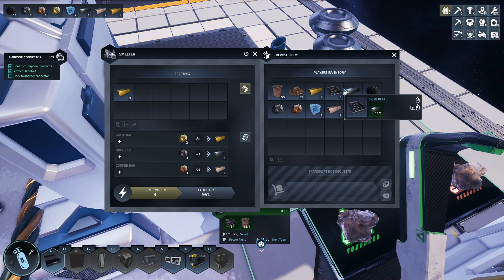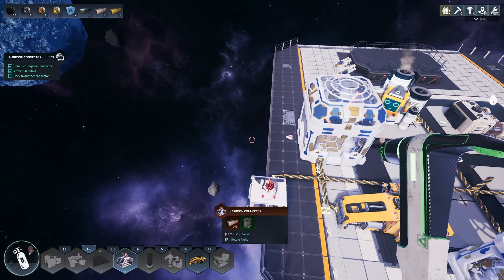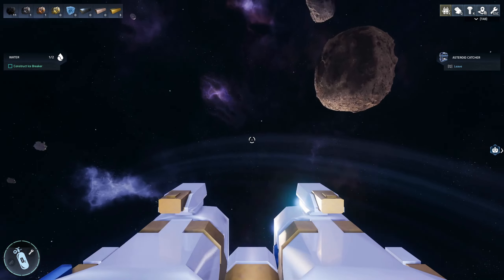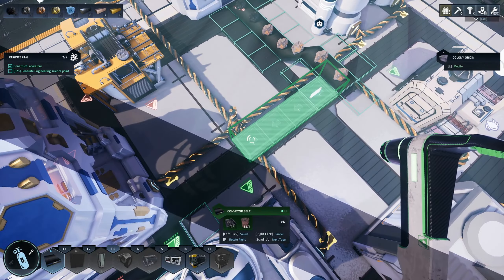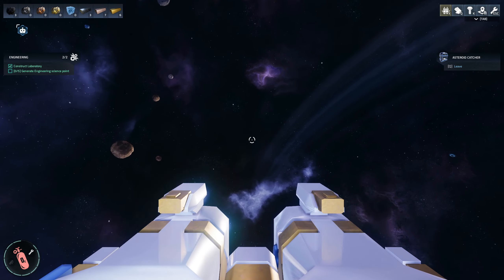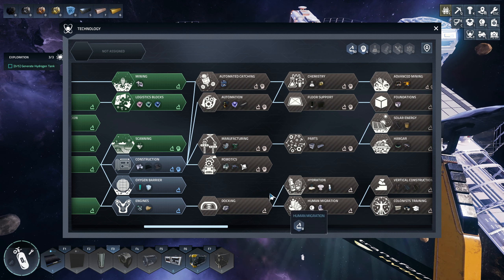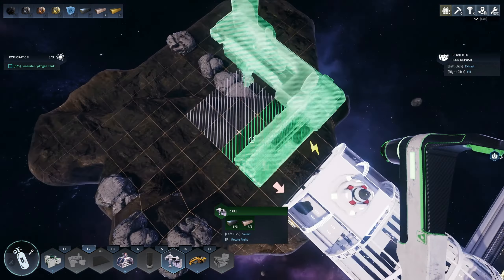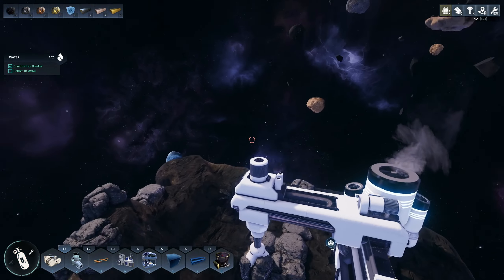Docking With A Planetoid - Let's Play Astro Colony BLIND Part 3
In part 3 of this blind let's play of Astro Colony, my space platform is docking with a Planetoid where I'll be setting up a Mining Drill.

Astro Colony is a construction, crafting and automation simulation game created by the Polish developer Terad Games. Explore an endless universe and create the most efficient constellation of colonies. Build conveyor systems to automate production. Take care of astronauts and their needs. Establish new colonies as part of intergalactic simulation. The Early Access gameplay presented in this video is played blind on the first public release of the game.